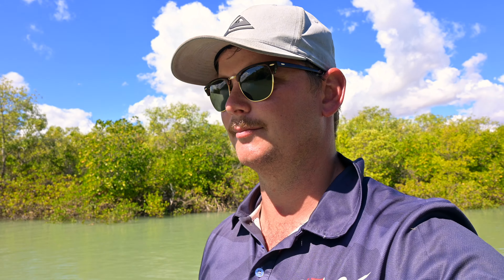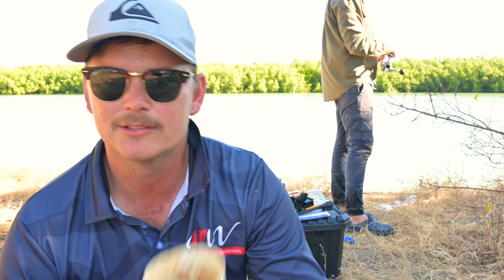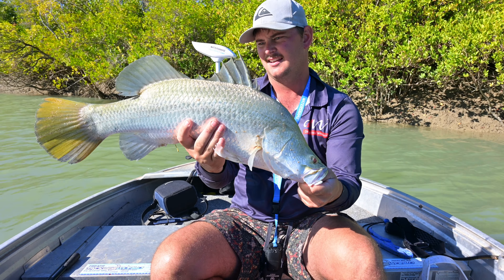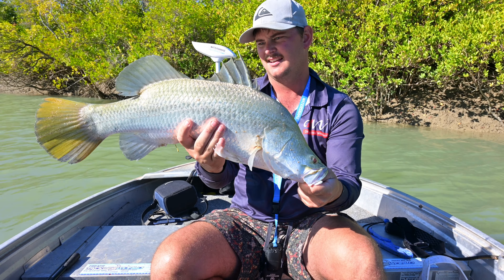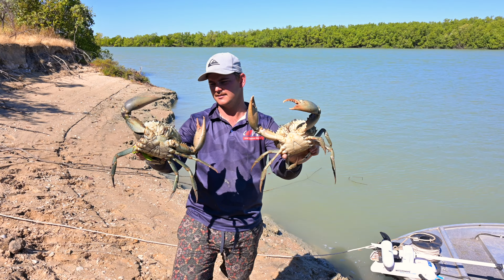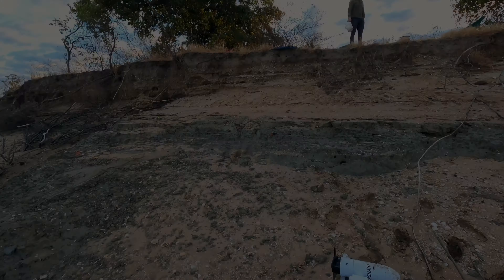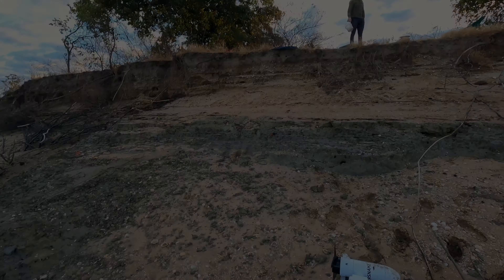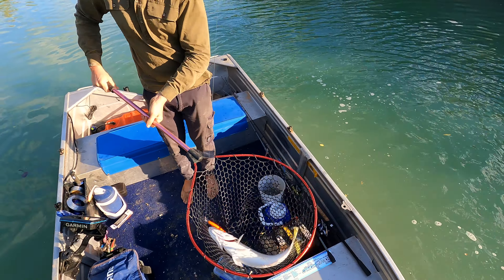FISHING and CRABBING remote Karumba river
In this weeks episode jack and I head north to Karumba! We encounter big crocs big fish and big mud crabs while camping out on a remote creek for a few days.